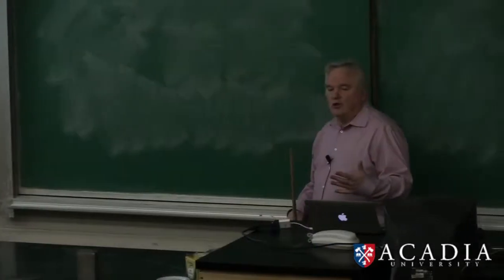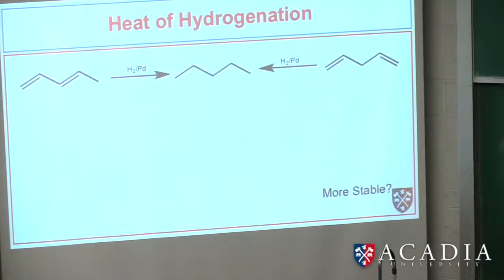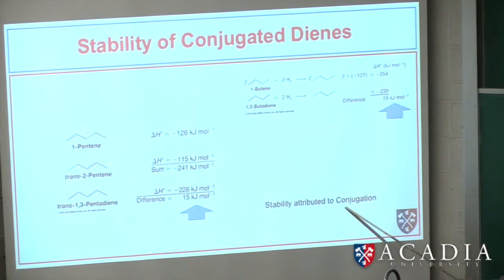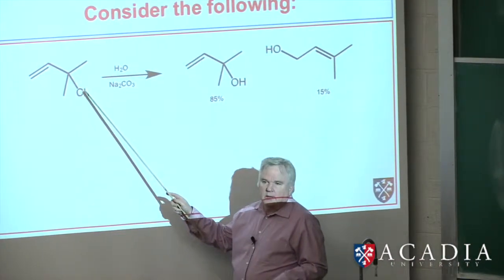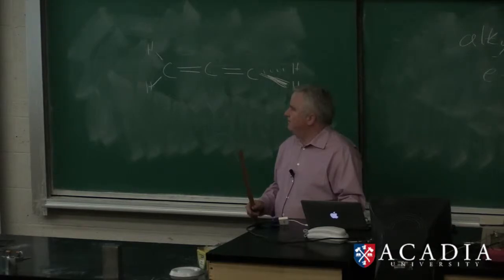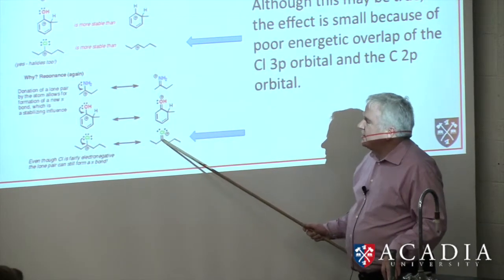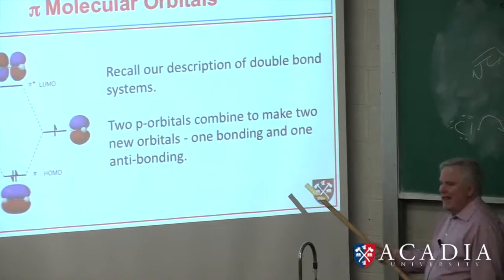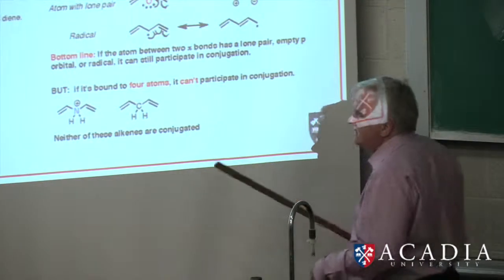CHEM 2533 Organic Chemistry (2016-2-12)